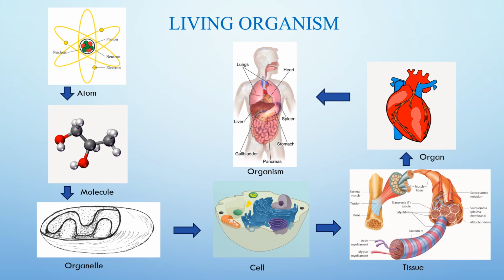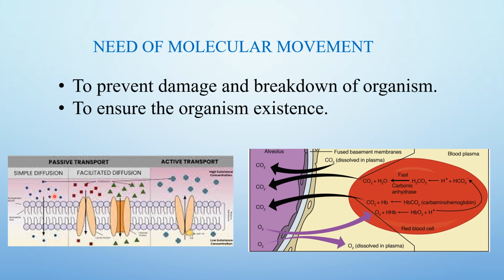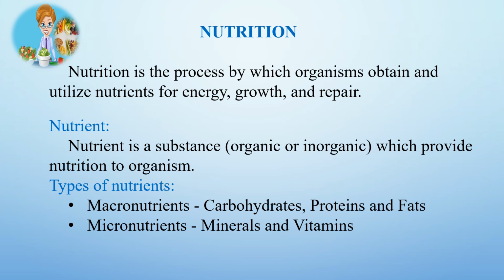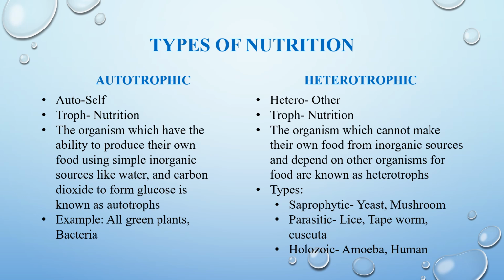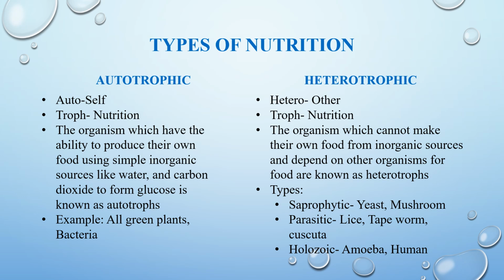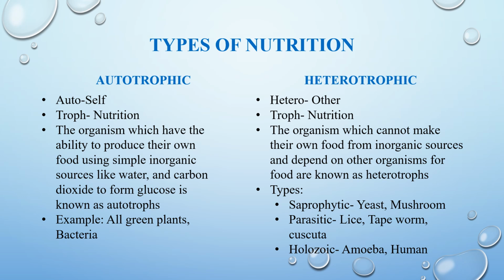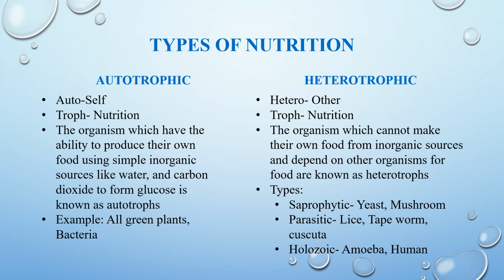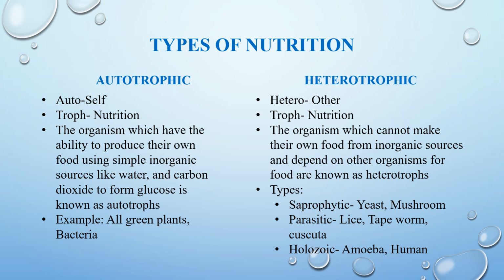Life Processes -Part 1 Introduction to Life processes Class 10 CBSE-NCERT Biology